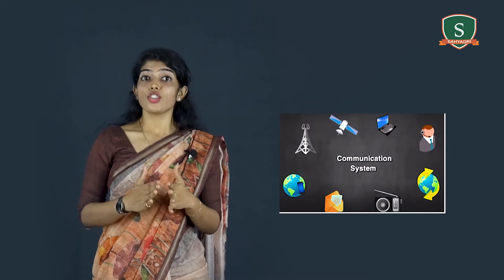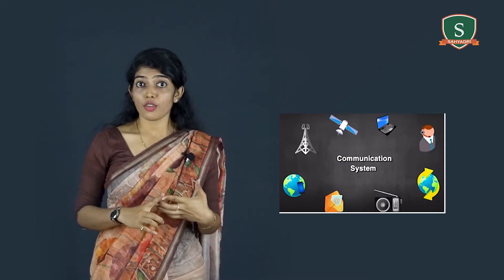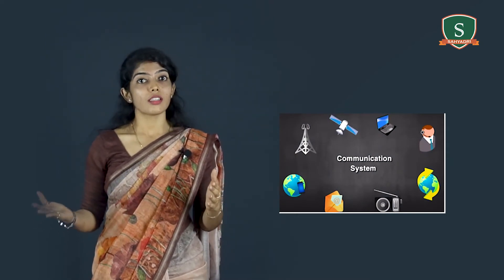18EC53 | M1 | Subject | Introduction